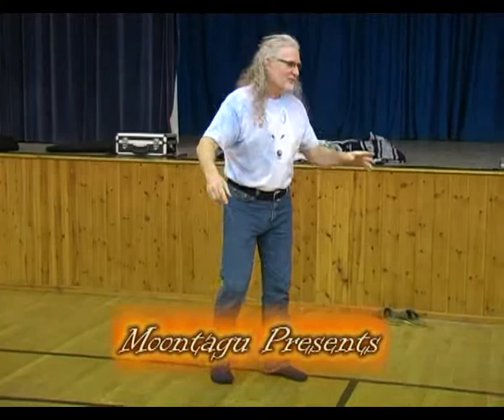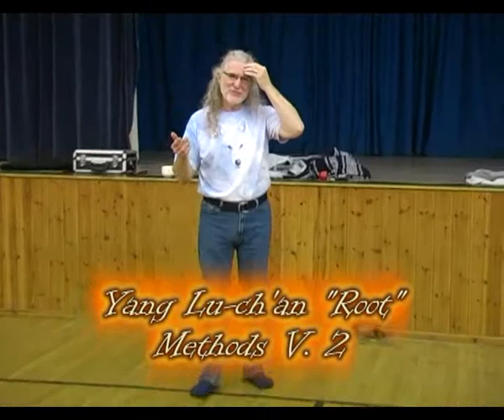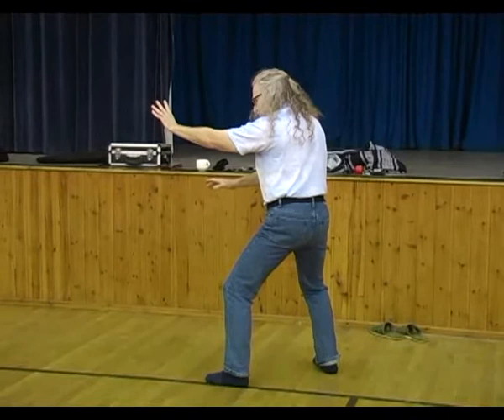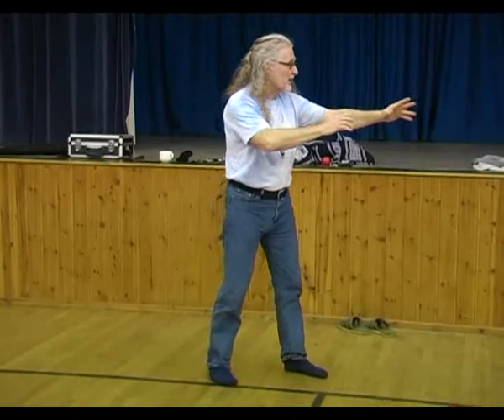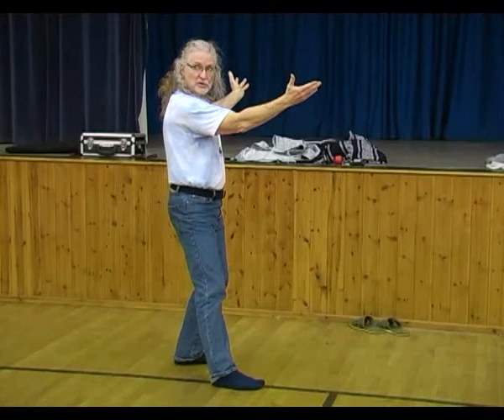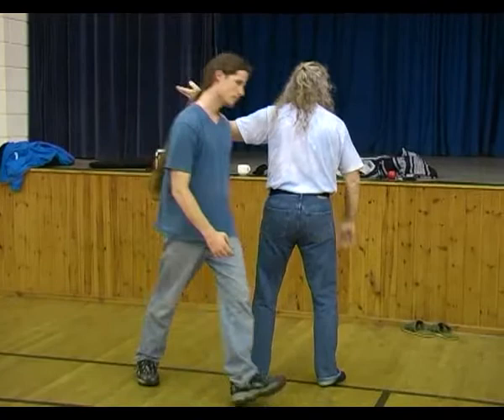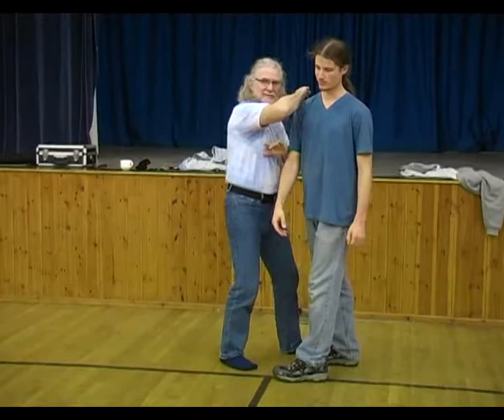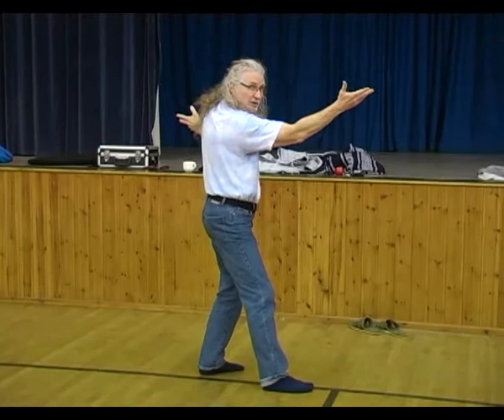MTG368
Yang Lu-ch'an's "Root" Methods Volume Two
Yang Lu-ch'an invented a brief fighting solo form for each of the main self defence postures in his Old Form. These are called "Root" forms. Every posture has many fighting applications so to make it easier to take the great fighting and healing benefits from the postures, Lu-ch'an gives us a form to practice. These forms teach us about fa-jing, dim-mak and how internalize the postures thus making the maximum use of one's body for healing and self defence. This 2nd volume takes you from the posture called "Spear To Rear and Double Dragon Hands" up to and including "Shoulder Press". Each form takes its name from the main posture from which is comes.